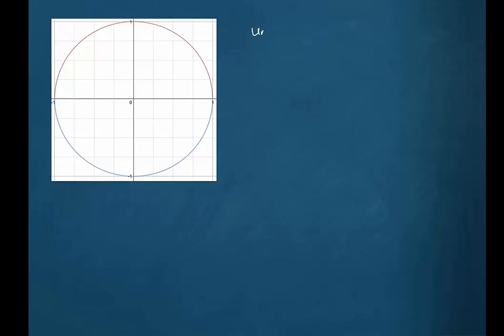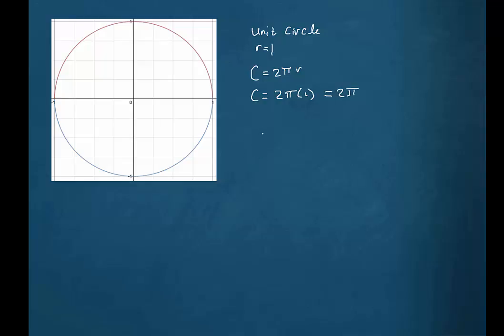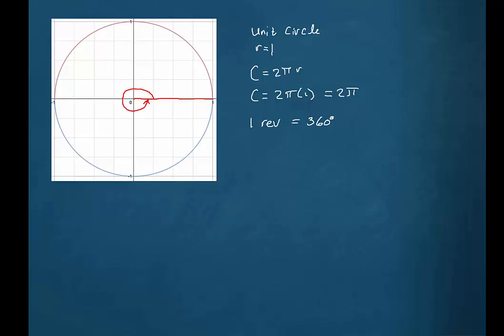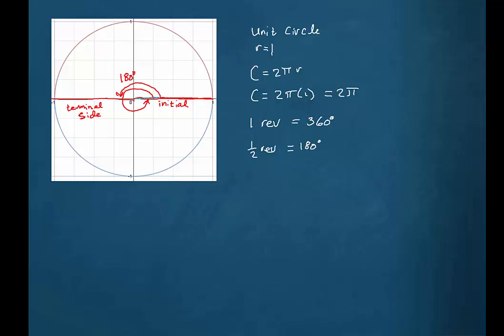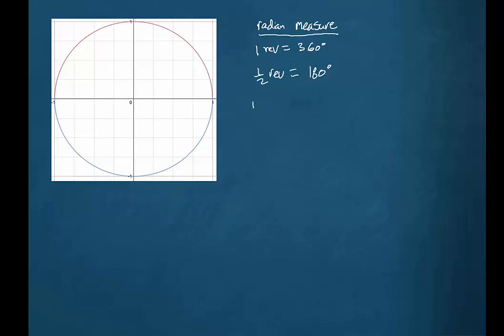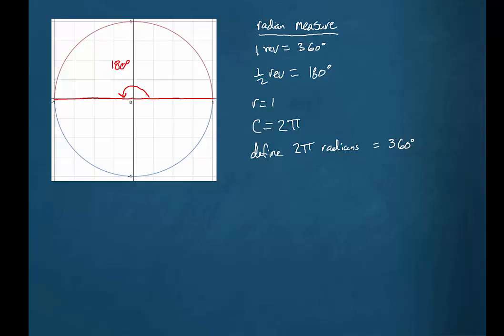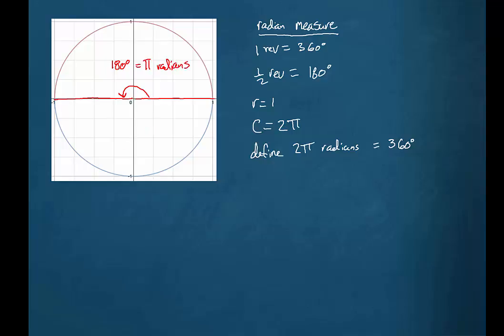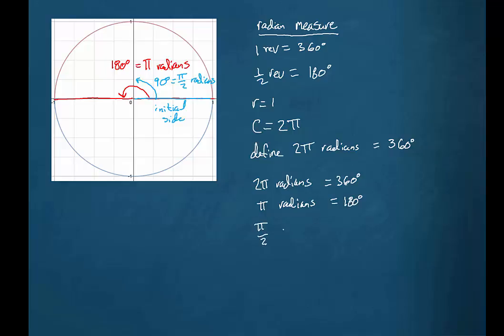Intro to the unit circle and radian measure